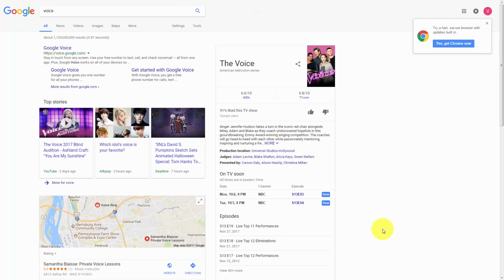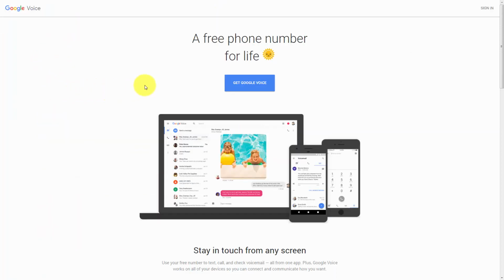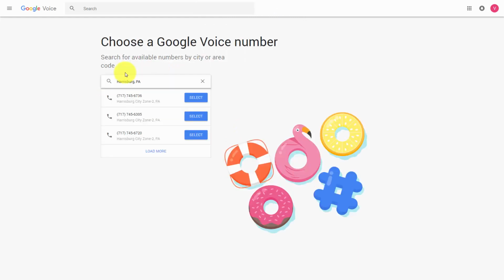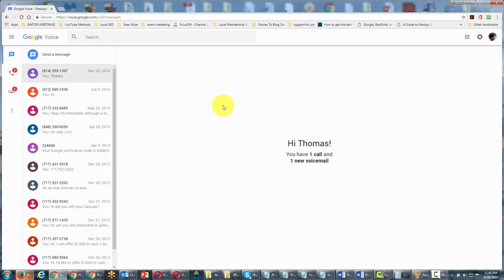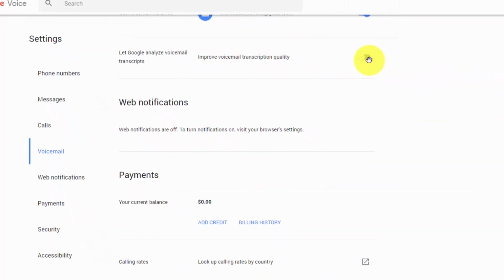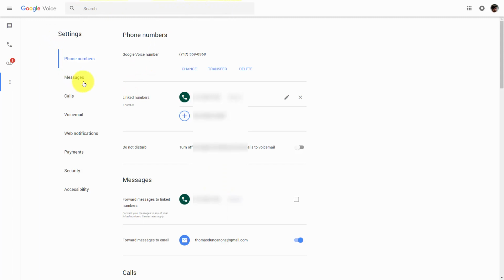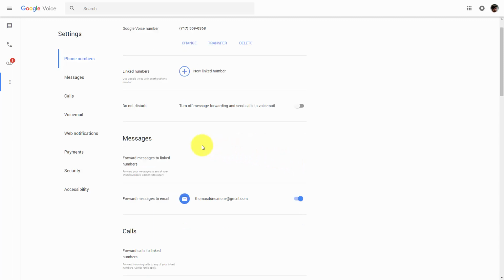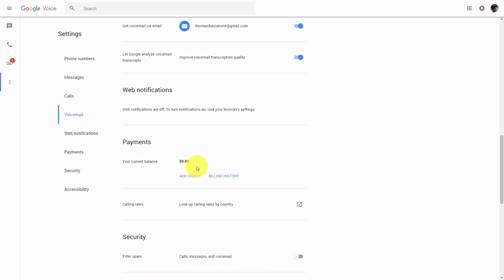0018 Get More Communication Options With Google Voice